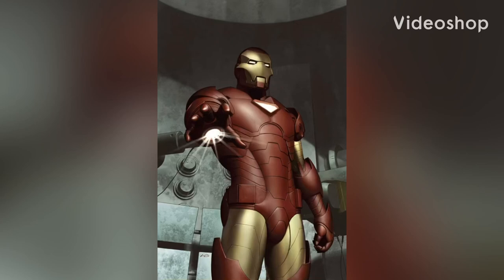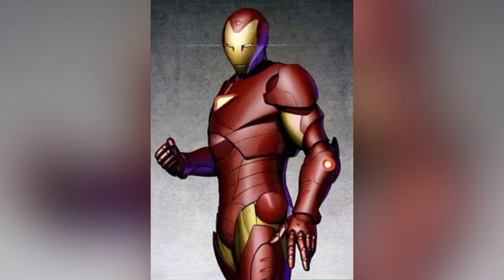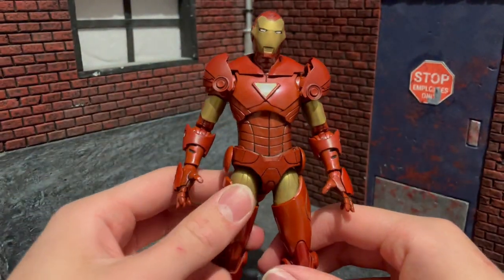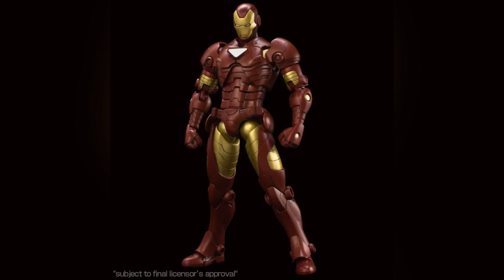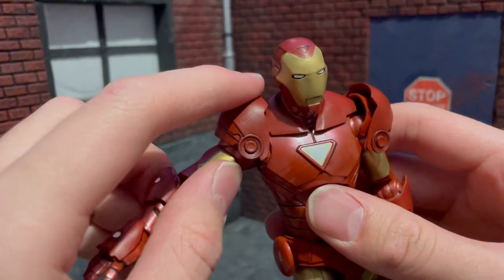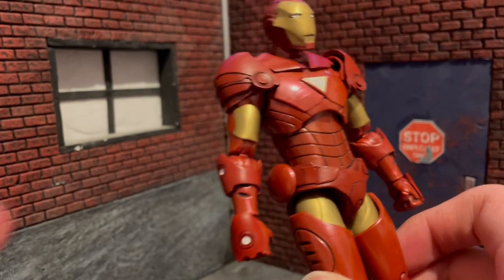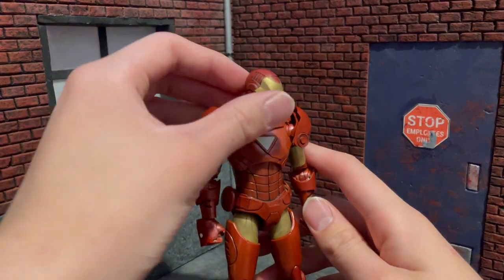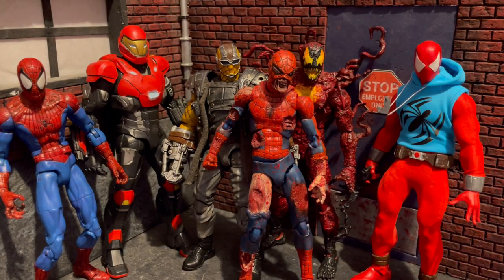Pentagon iron man marvel legends kit review. Doing what hasbro wont, Kit by kyimvudtoms,